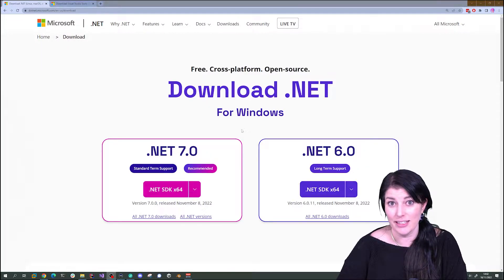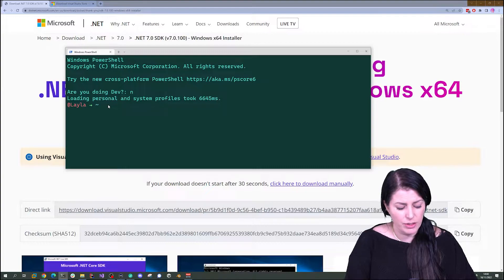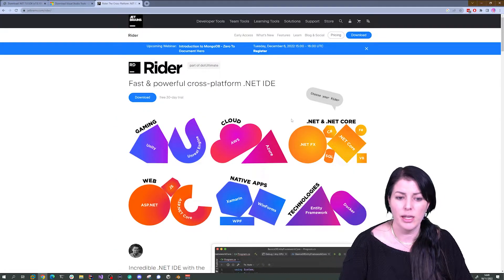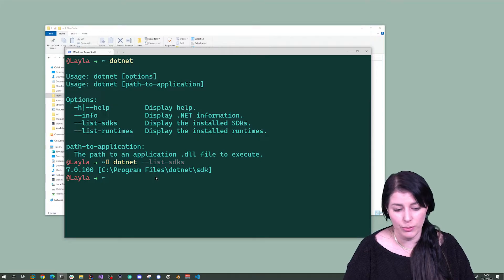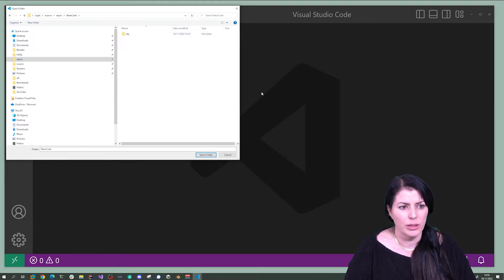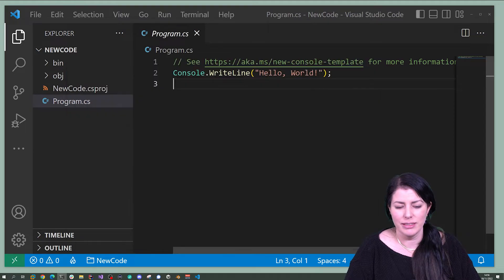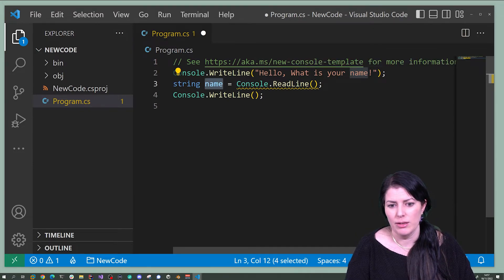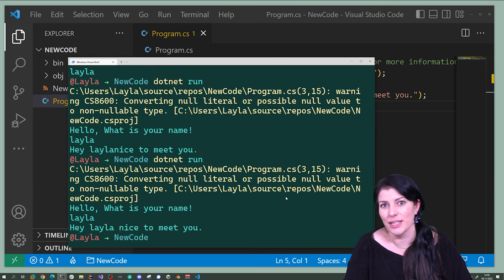C# for Beginners part 1 - Learn how to install .NET and start coding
C# tutorial for beginners: Get up & running with .NET and C# and start writing code in under 10 minutes!
No prior knowledge is needed.